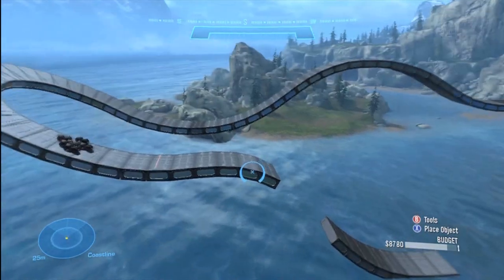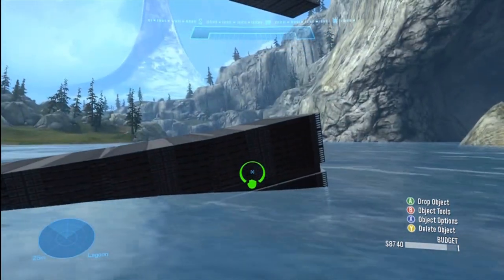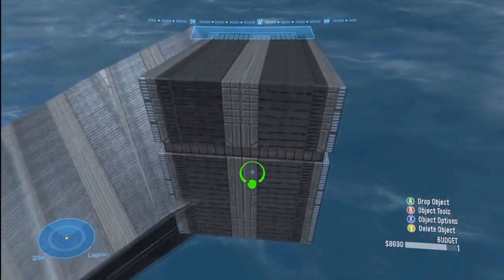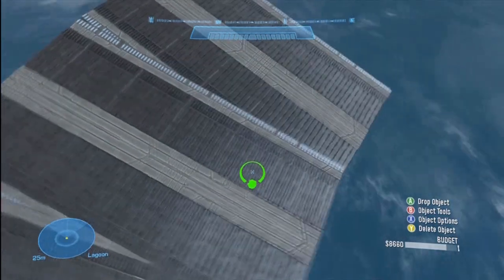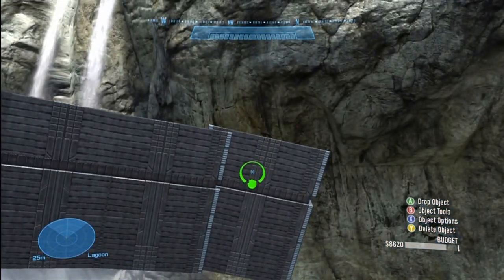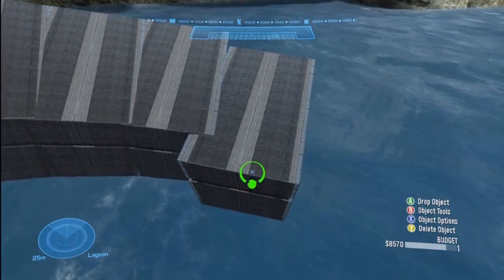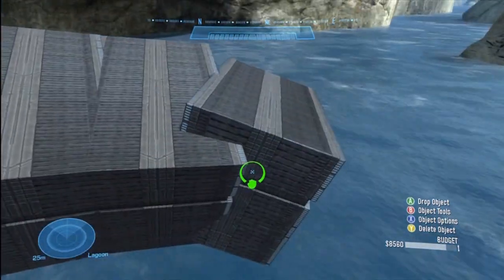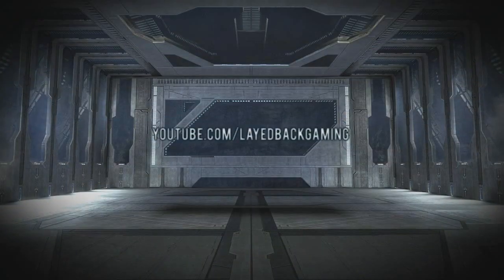Halo Reach Forge Tutorials Episode 3: How to make a Banked Spiral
Alright guys this is the Third episode to my Halo Reach Forge Tutorial Series in this episode i explain to you and show you exactly how to make a banked spiral!! this is a very popular turn that almost everyone now-a-days uses in their tracks so i hope this helps you in becoming a better forger! if you have any questions leave them in the comments thanks!! and please like/favorite the video it helps alot!!